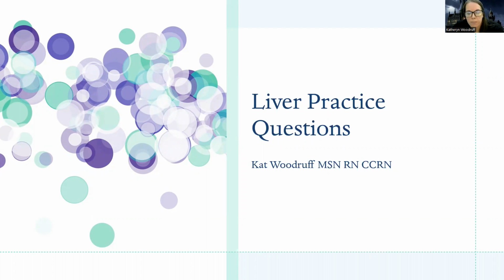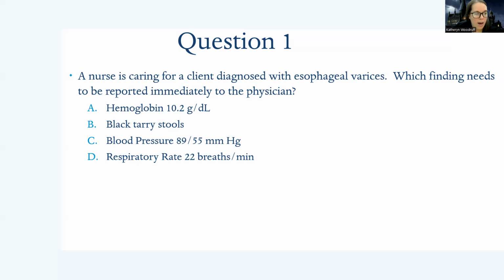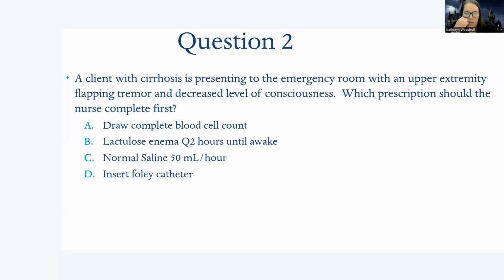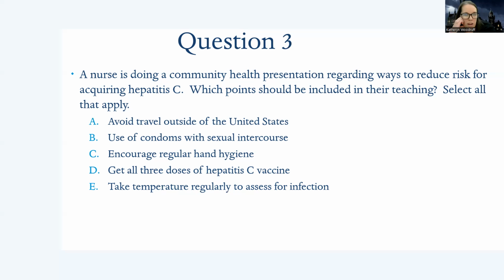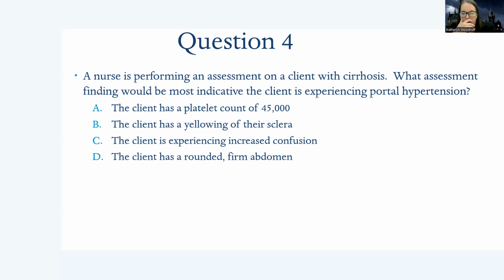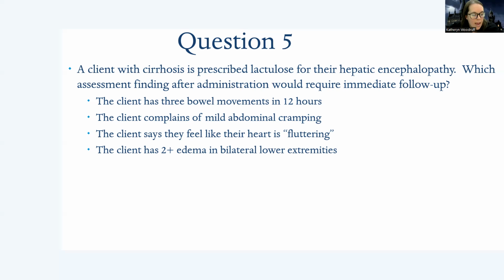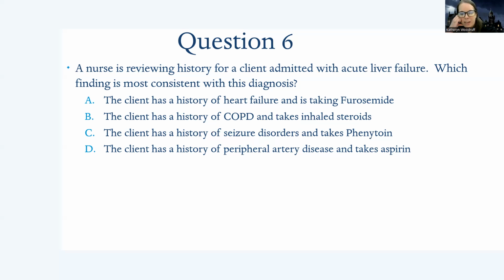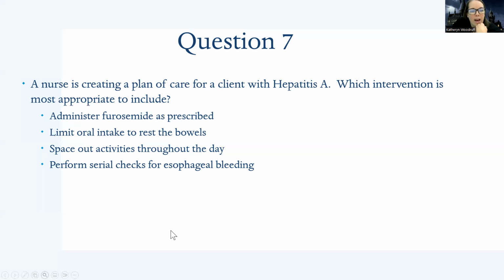Complex: Liver Practice Questions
This is a video for those in the complex nursing course to review content over liver disorders and start learning scenarios that may occur with these clients as well as getting practice with our test-taking strategies.